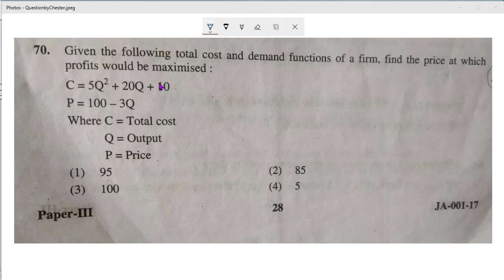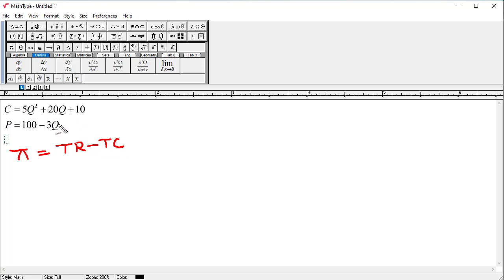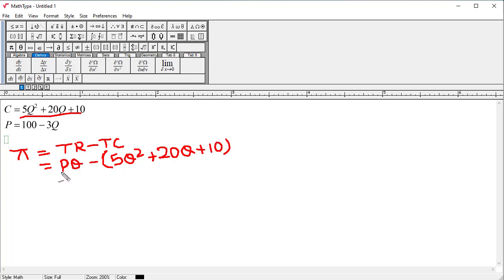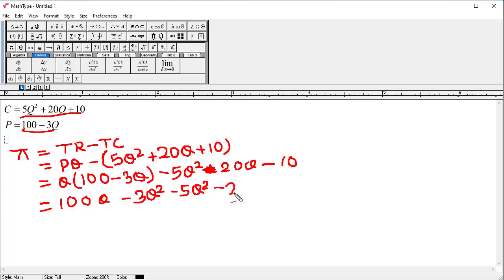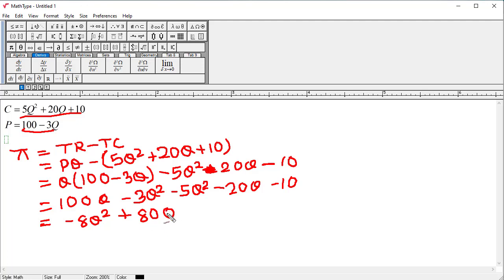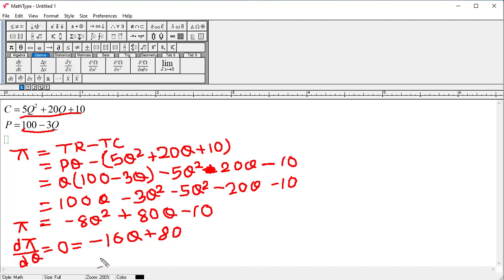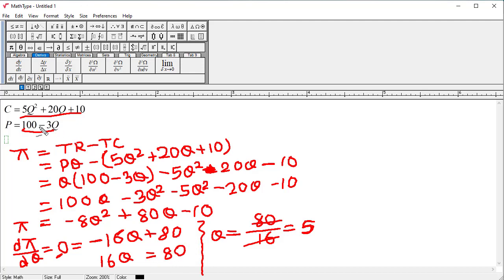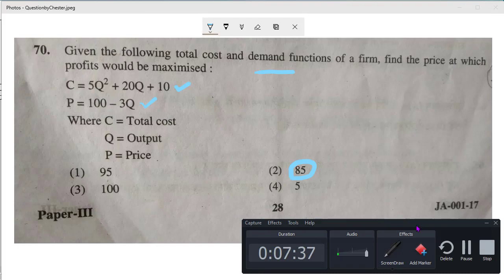Profit Maximization Numerical Example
You can join our online classroom on Google Classroom platform for Indian_Economic_Service, RBI_Grade_B_DEPR and NTA_UGC_NET_JRF_Economics

For Booklists for Indian Economic Service Exam, RBI Grade B DEPR Exam and NET/JRF Economics Exam, visit this link: